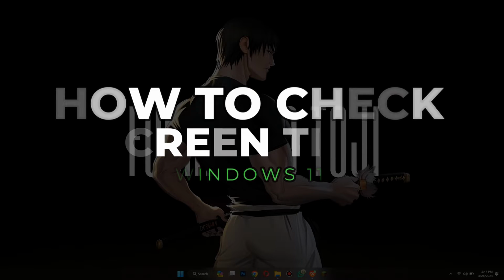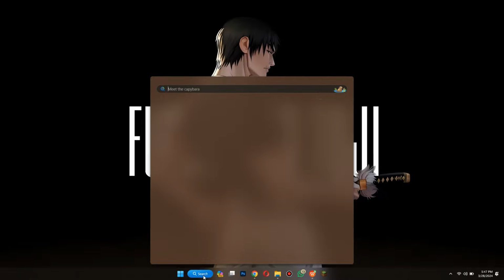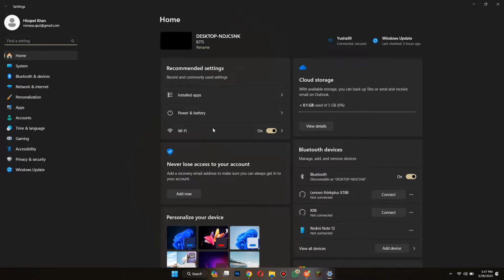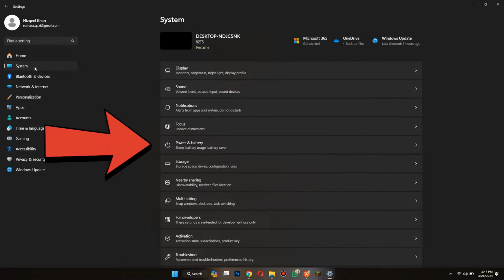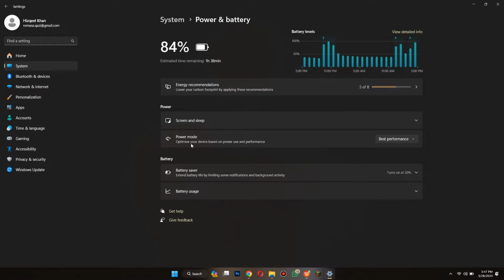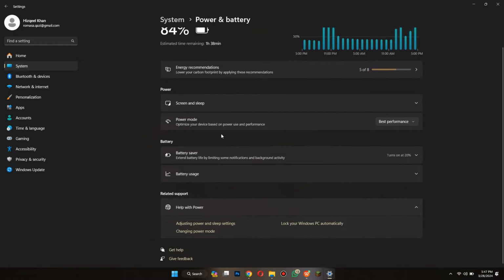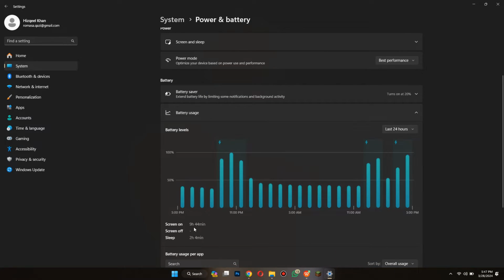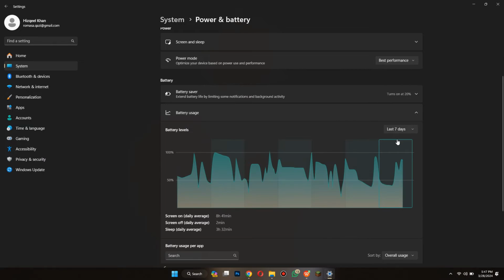How to Check Screen Time on Windows 11 - 2024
Discover how to check screen time on Windows 11 in our 2024 tutorial. We'll walk you through the steps to view your screen time statistics, helping you manage your digital usage effectively.